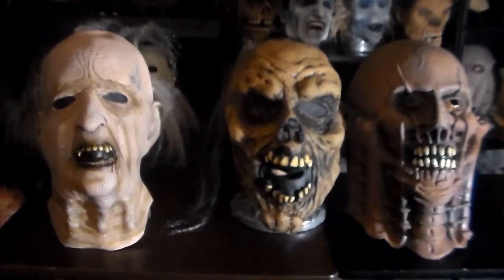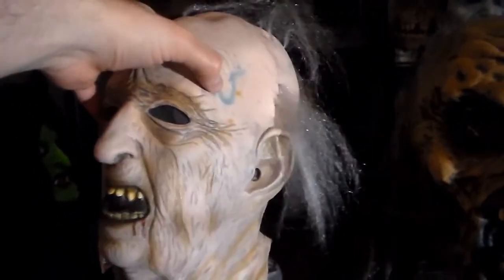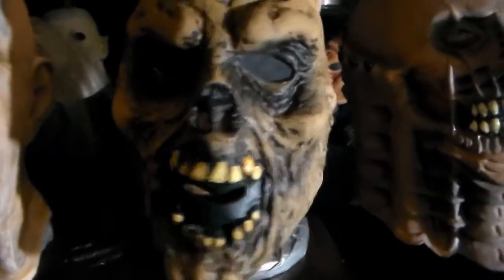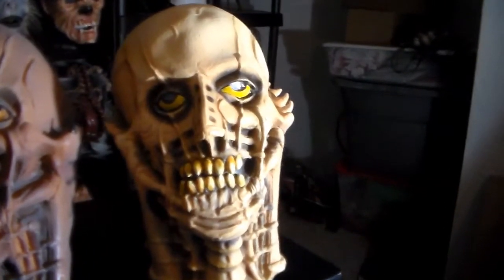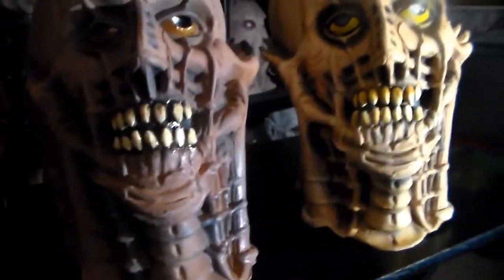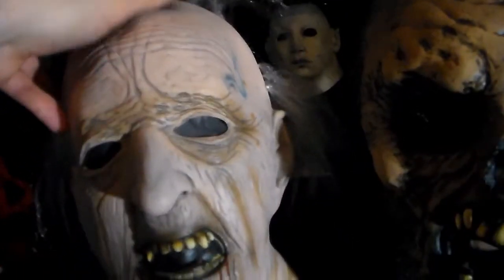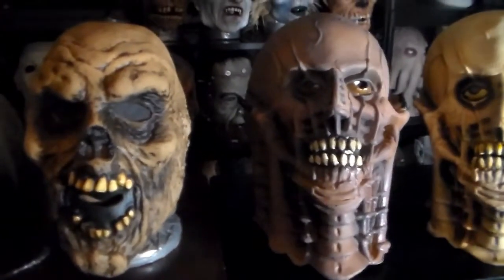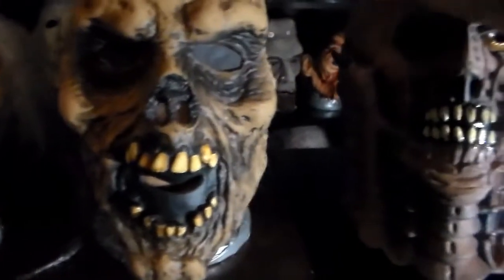TRICK OR TREAT STUDIOS DON POST COLLECTION